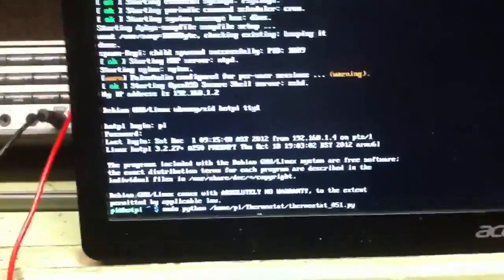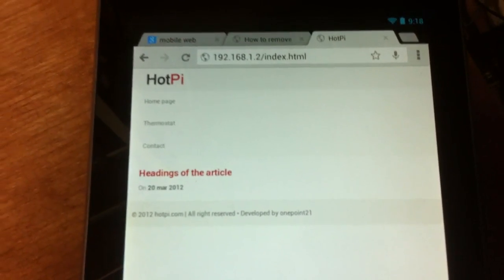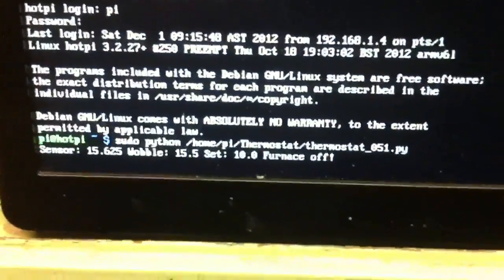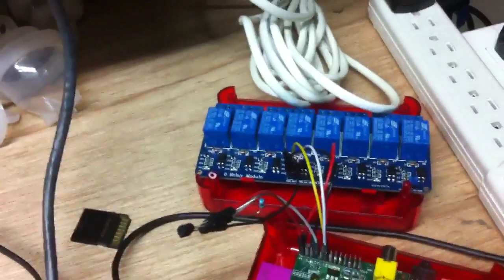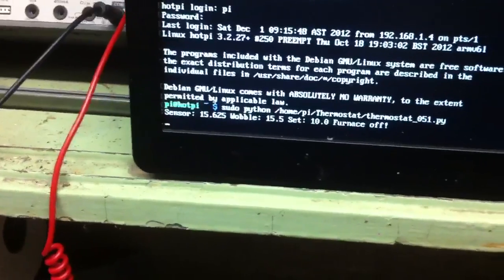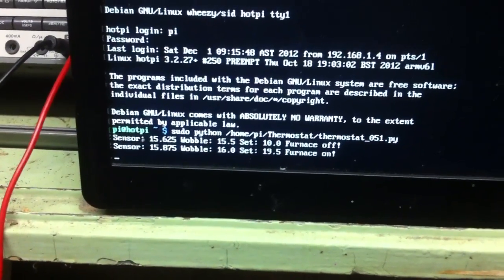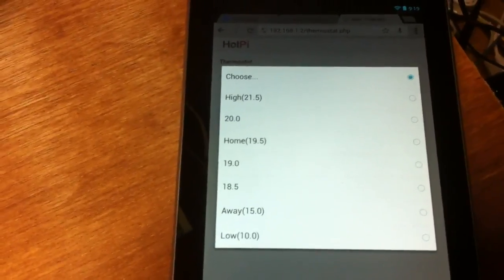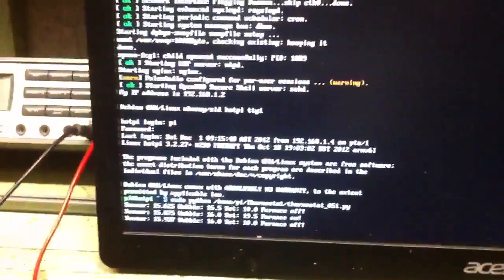HotPi Thermostat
An updated web interface and some tweaked code for my Raspberry Pi based Thermostat and automation project.